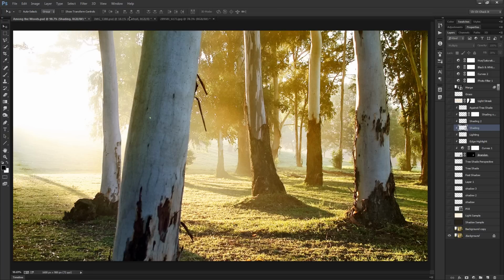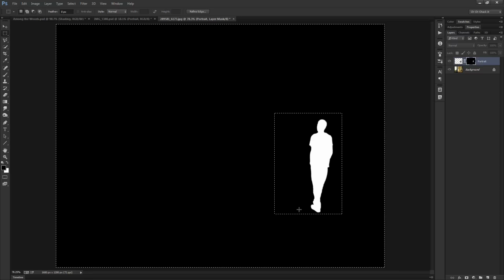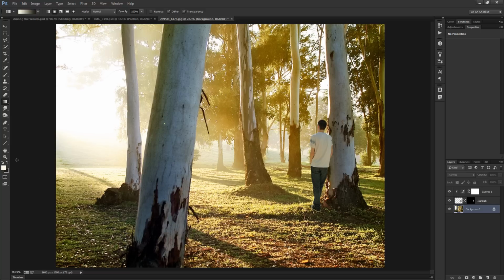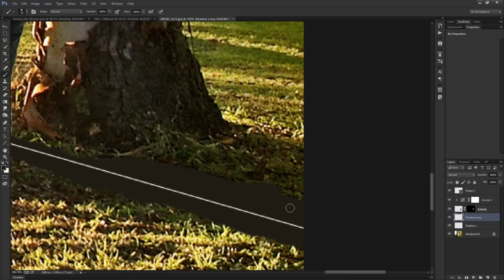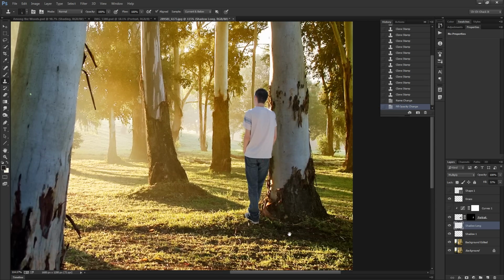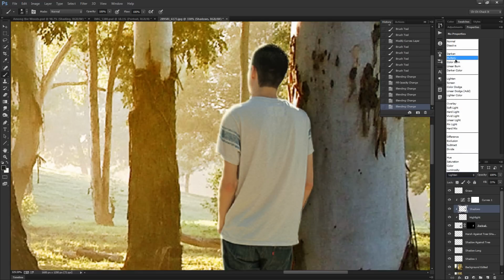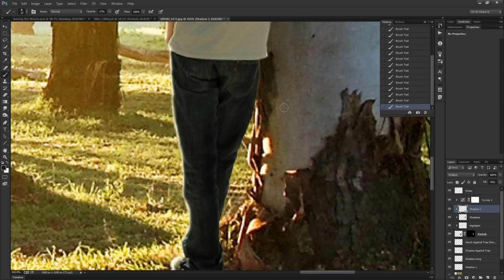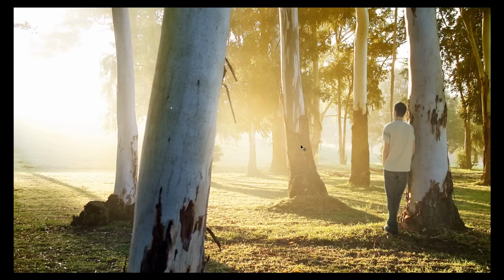"Among the Woods" | Move Someone Into A Different Environment | Photoshop Tutorial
Have you ever taken a photo of yourself and think, "Wow, I need some place better to take pictures."? Well, now's your chance to take yourself out of that picture and put yourself somewhere better! Wow, that was a mouthful. Anyway, check out this tutorial and get your photo manipulation skills rearin' to go!

Stuff Used:

Shure SM7B
Blue Icicle
Camtasia Studio
Photoshop
Cinema 4D
Sony Vegas